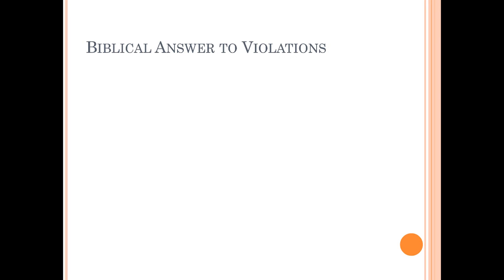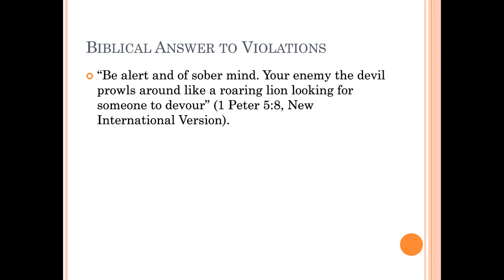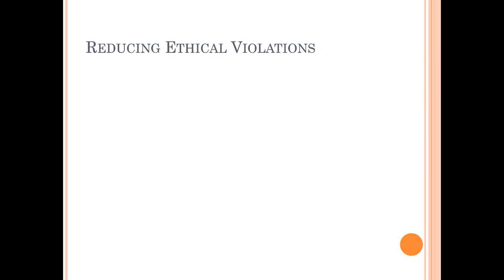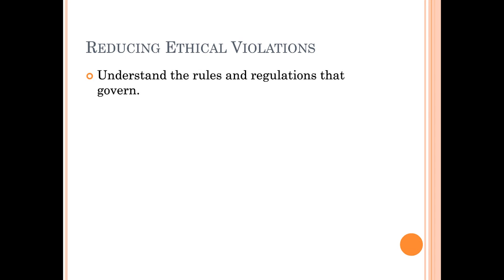Ethical Violations Presentation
Liberty University